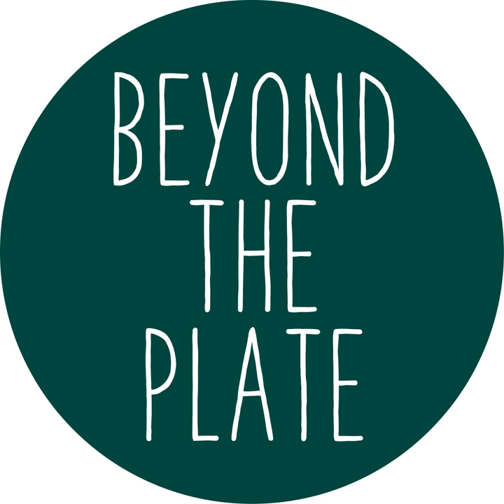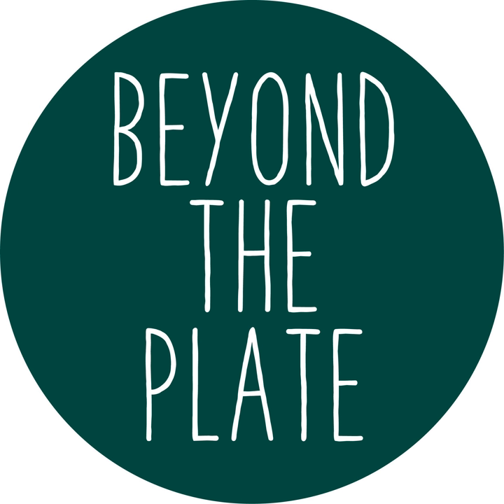Chef Tim Love (Just the Plate) (S2/Ep.010)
Chef Tim Love walks you through a dish he cooked just the other night for his wife and three kids, Pasta Primavera, using vegetables right from his own garden. Chef Love shares some great tips along the way that any home cook will be able to use. If you missed Love’s full episode, check out Season 2/Episode 009 from last week.